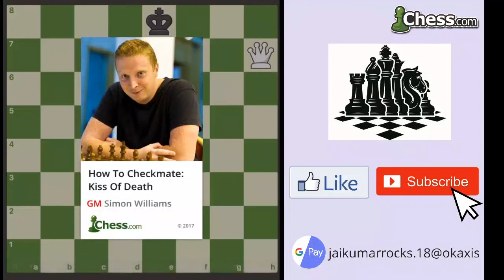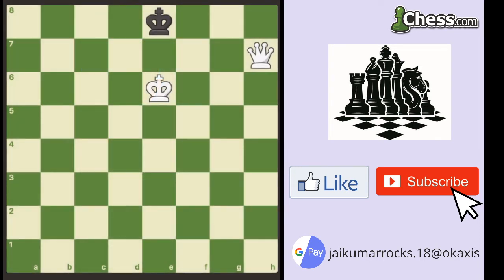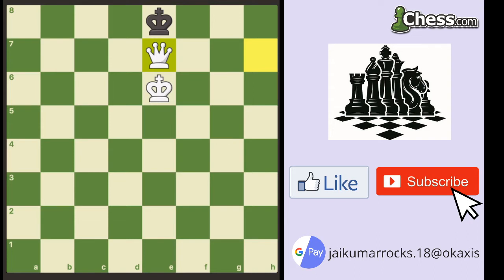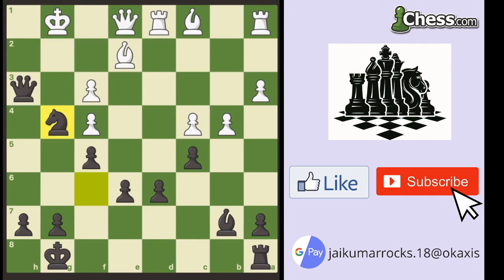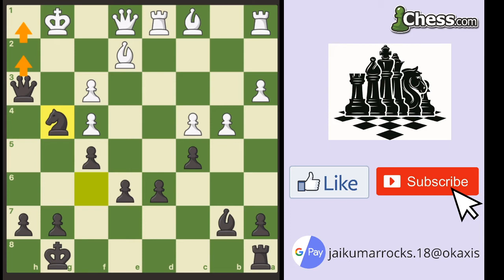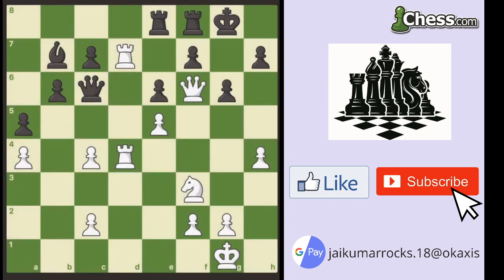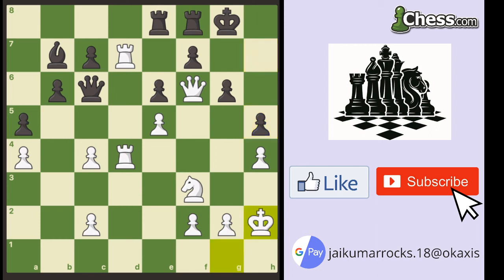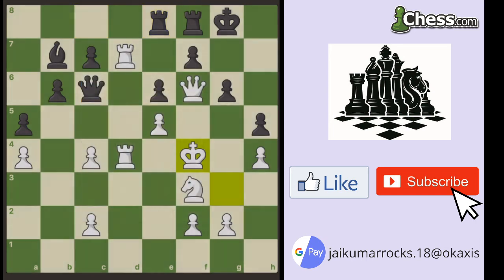Kiss of Death CHECKMATE in ONLINE CHESS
Welcome to Scrum King Channel
In this video one of the checkmate pattern in shown called Kiss of Death Mate which is a must know pattern for all chess aspirants.
Follow such videos to become a strong chess player like
Magnus Carlsen || Hikaru Nakamura || Sagar Shah || Vidit Gujrathi || Samay Raina || Tanmay Bhat || Biswa Kalyan Rath || Vaibhav Sethia || Adhiban || Tanya Sachdev